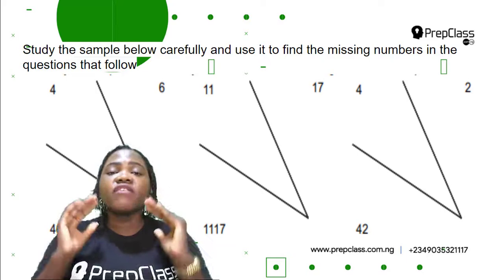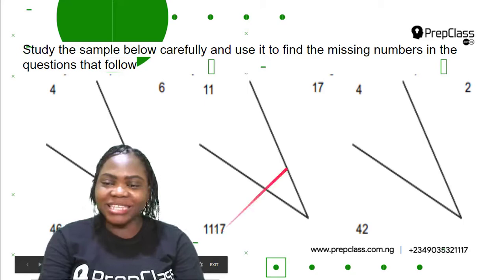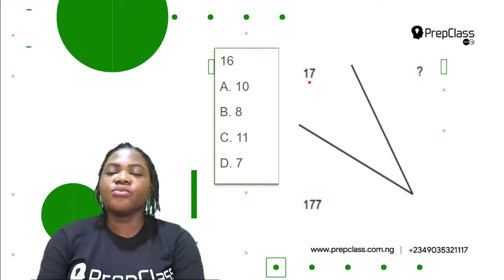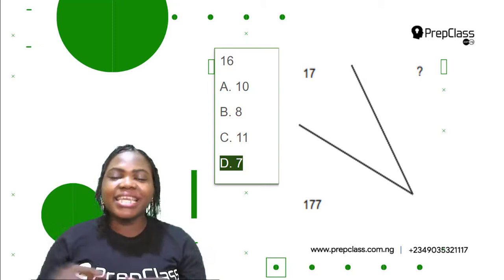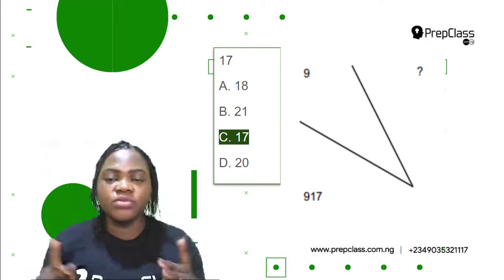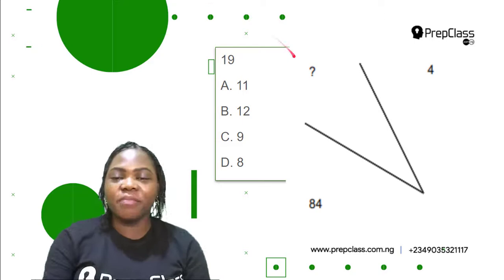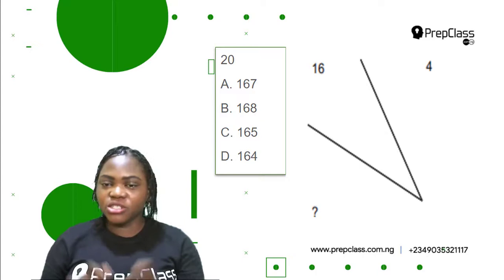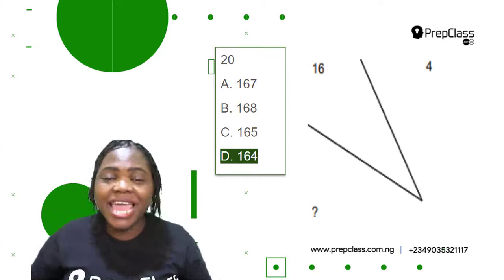Loyola Quantitative Material 3: 16-20